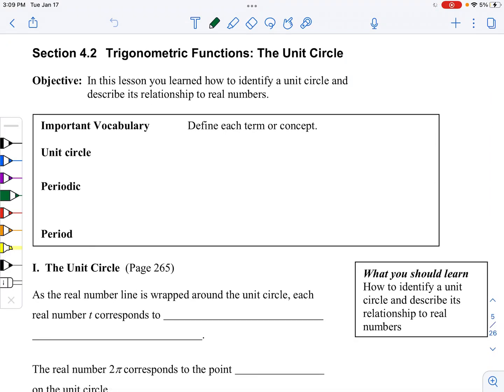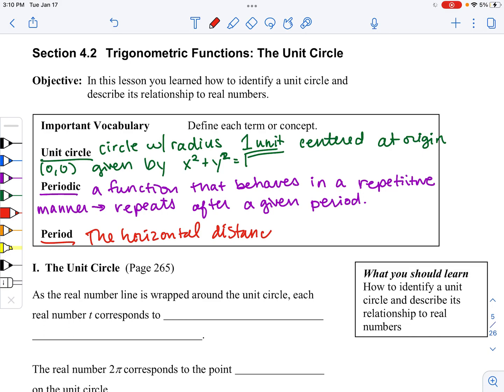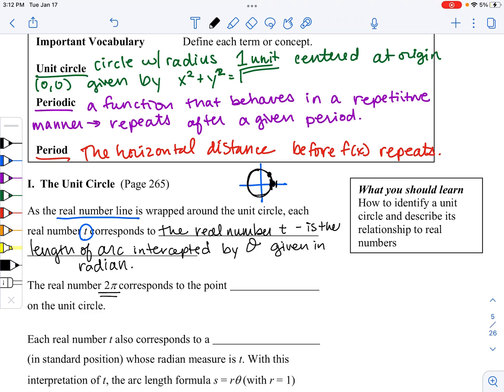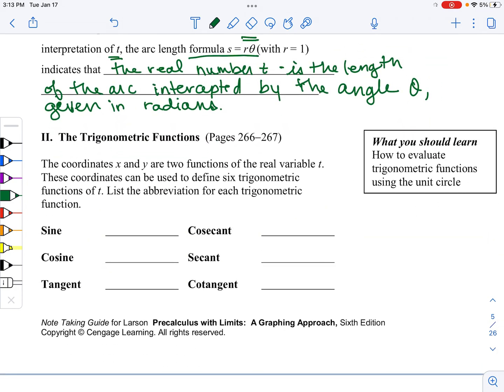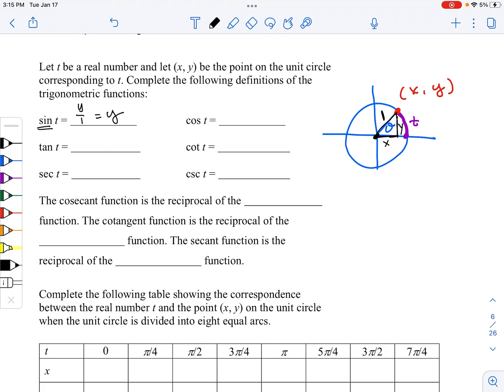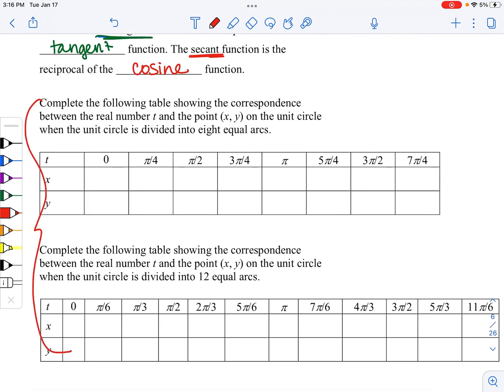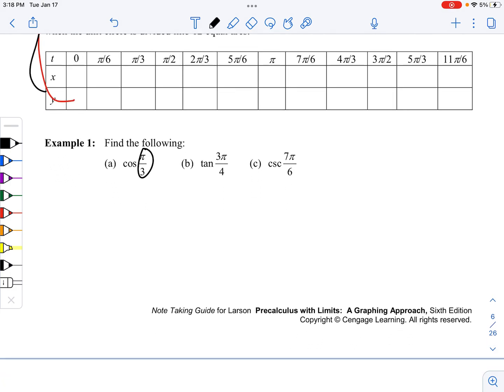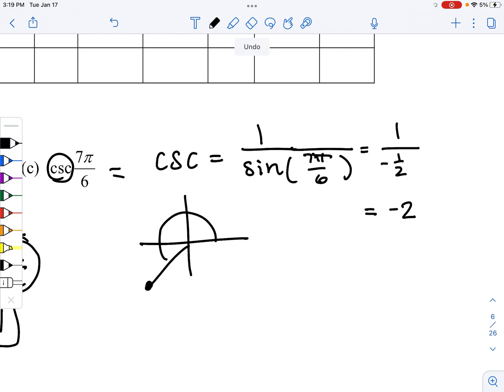Larson PC S4.2 part II